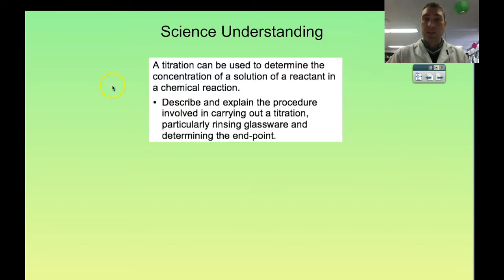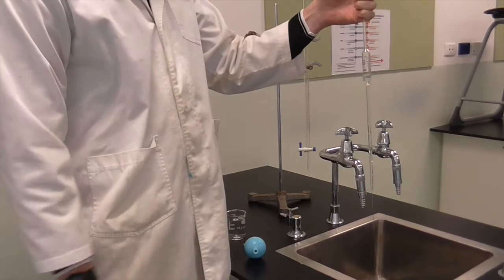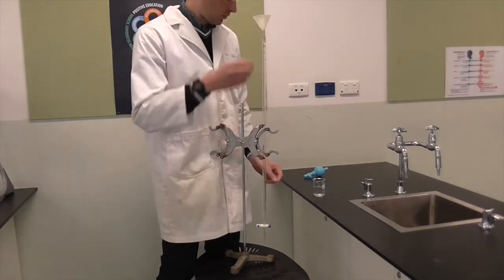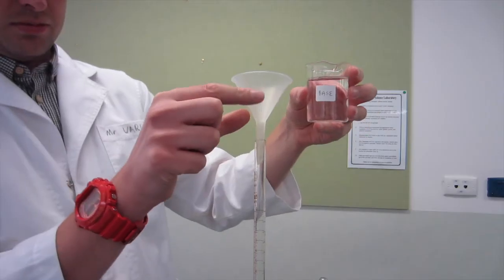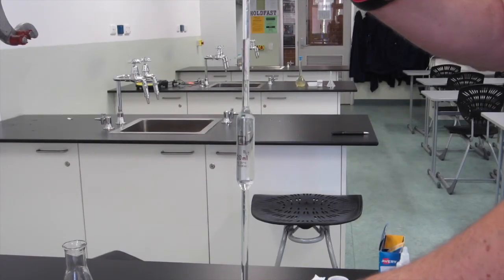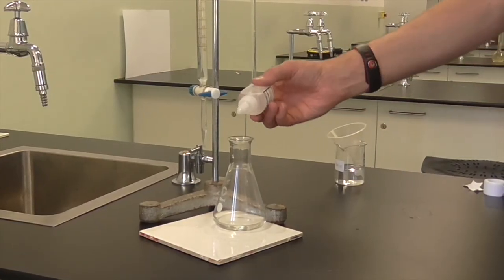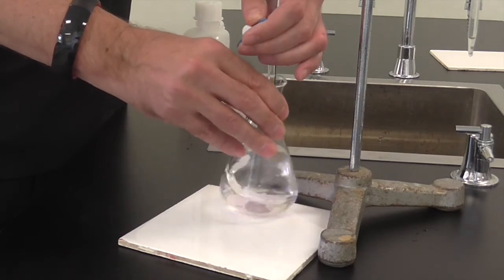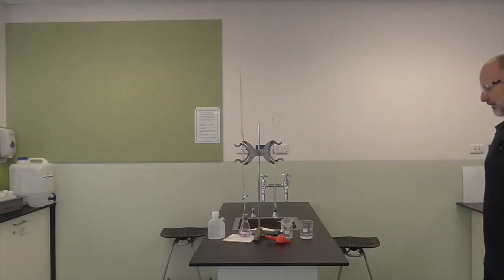Flippin' Science- Topic 1.3 Performing a Titration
In this video I go through the rinsing procedure for glassware and go through the process of performing a titration.